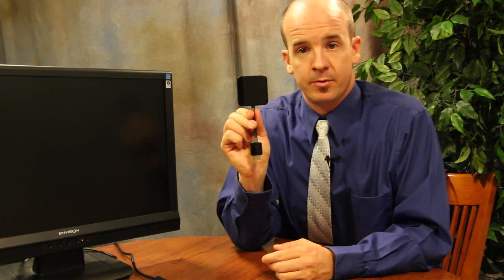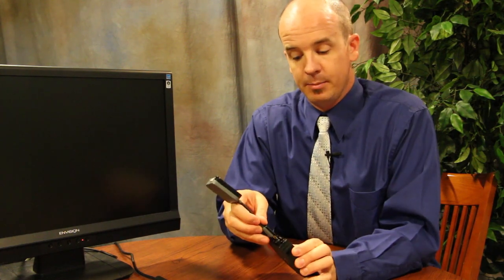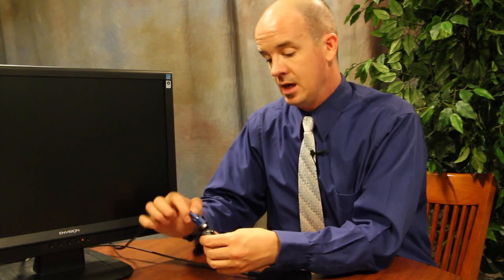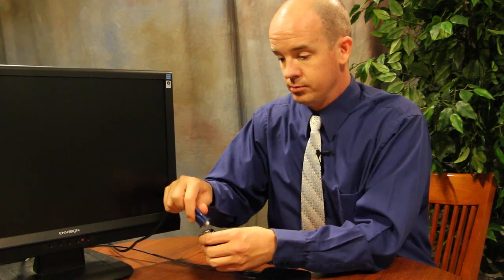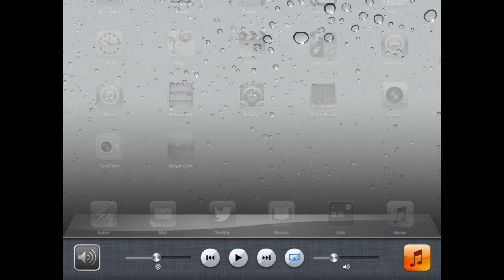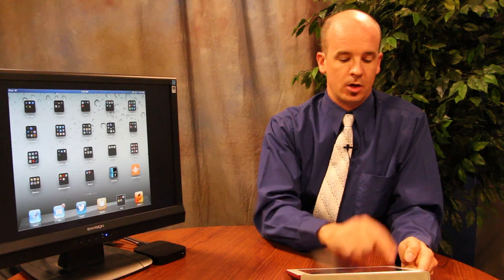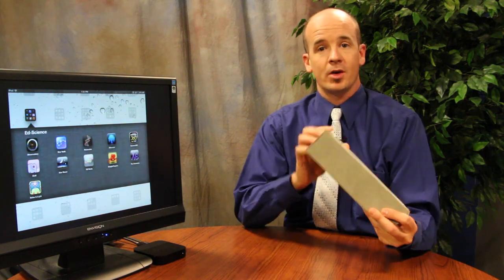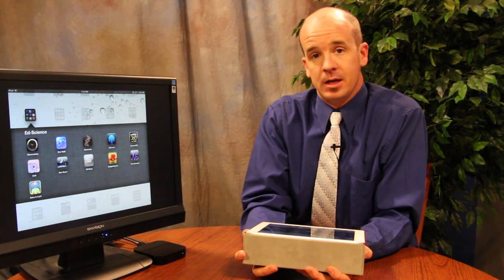Ed Tech on Tap - iPad + Apple TV - wireless mirroring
In this episode of Ed Tech on Tap, we show the pairing of the Apple TV with the iPad and how to wirelessly stream your iPad screen to the Apple TV.